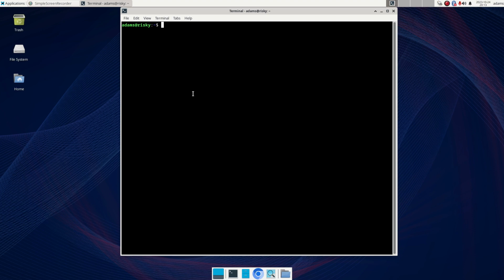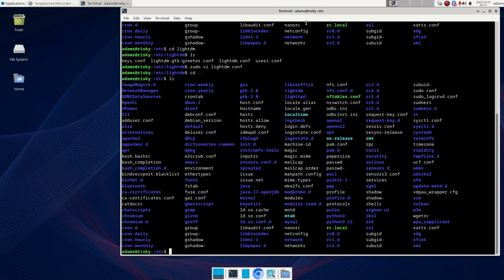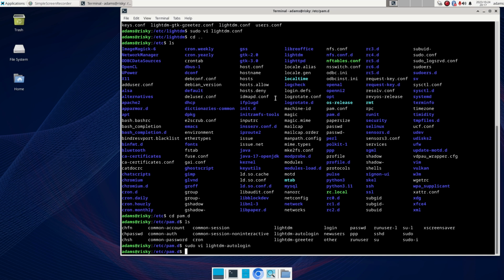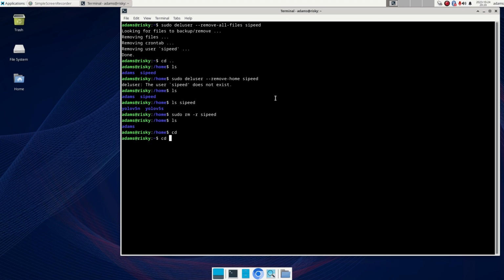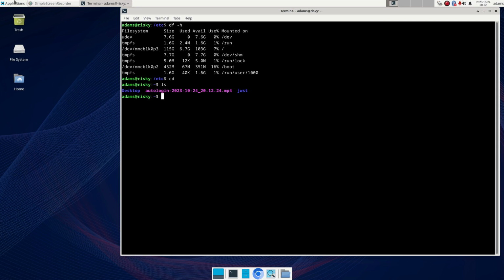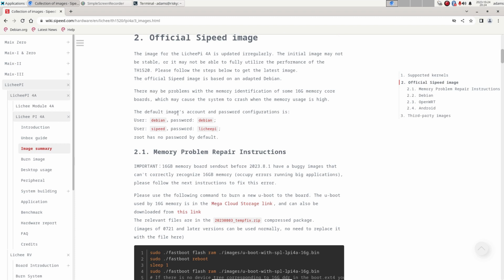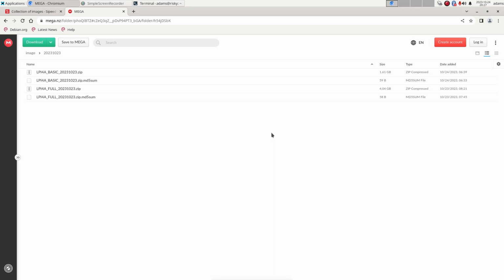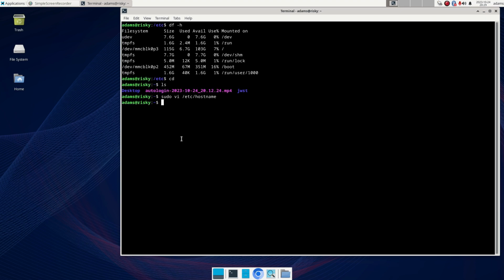Lichee Pi 4A: #007 -- User autologin setup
Setup Lichee Pi 4A for automatic login of preferred user upon bootup of
system.  Not to be done unless system is in a secure environment.